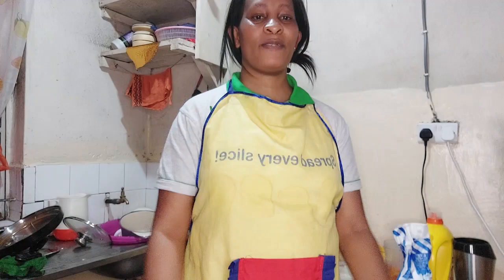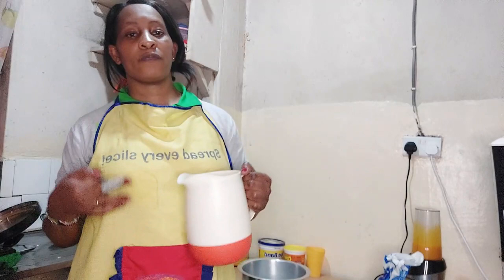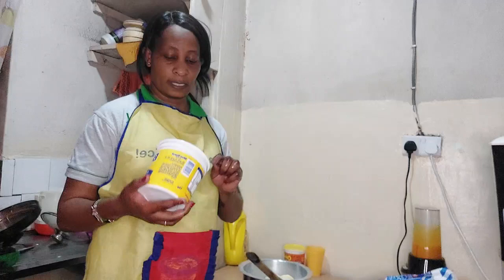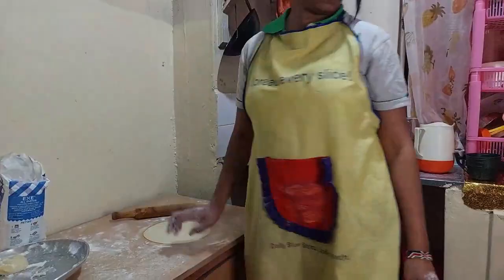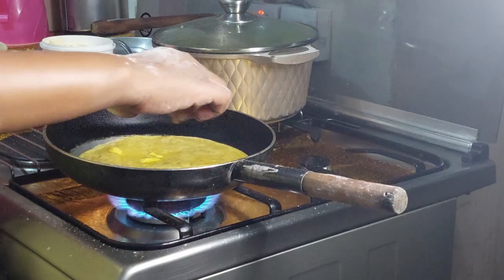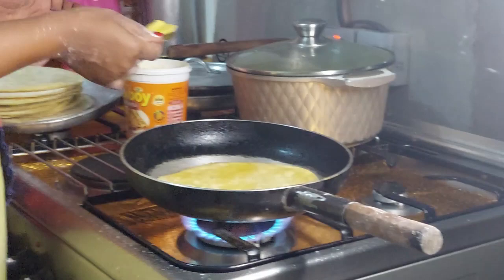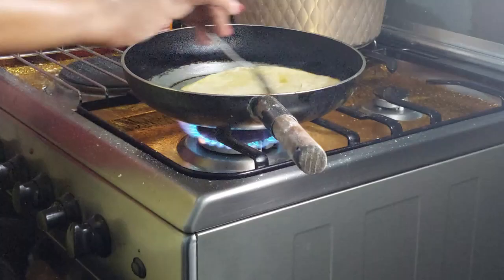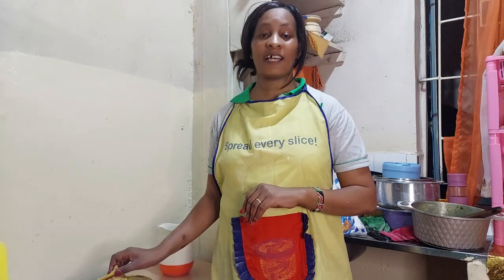Tips on how to cook Pumpkin chapati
The video show how to prepare a pumpkin chapati. The chapatis. .All what you need is Wheat flour, Cooking oil, Margarine, 1 teaspoon of  salt, 3 Table spoon of  sugar, 1/2 pc of Pumpkin and Warm Water